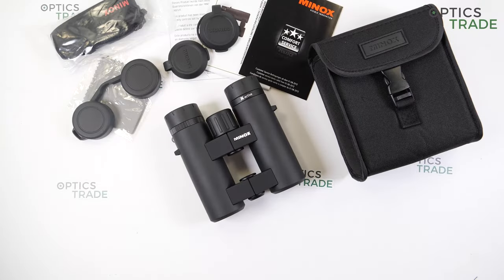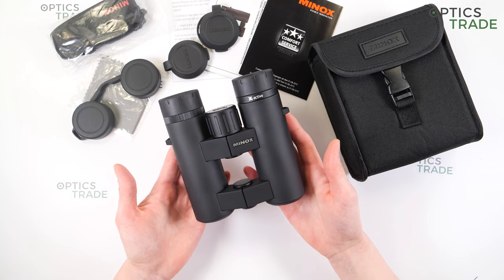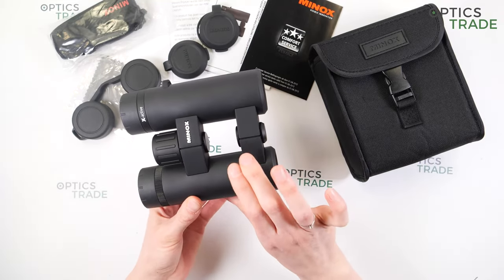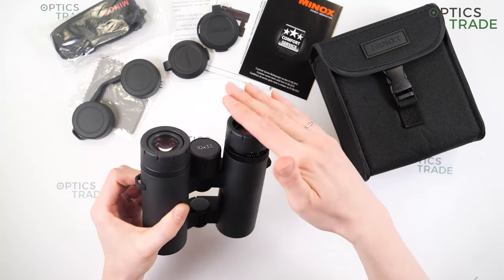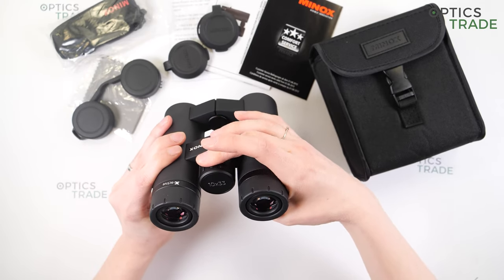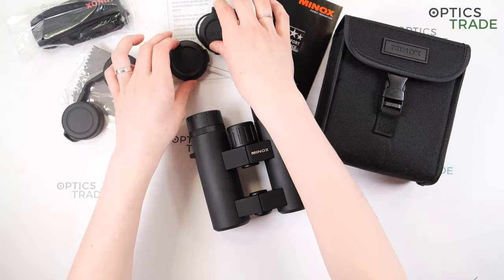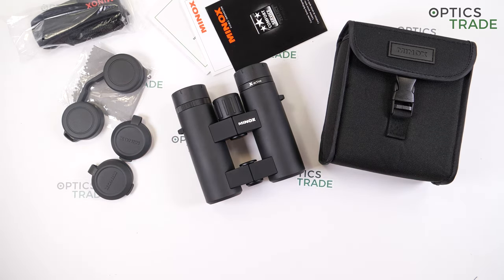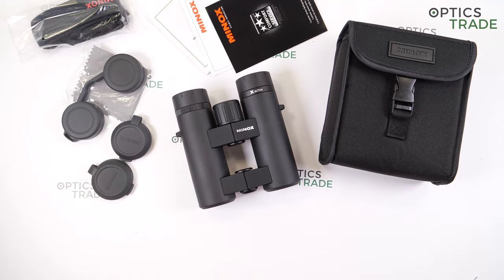Minox X-active 10x33 Binoculars review | Optics Trade Reviews